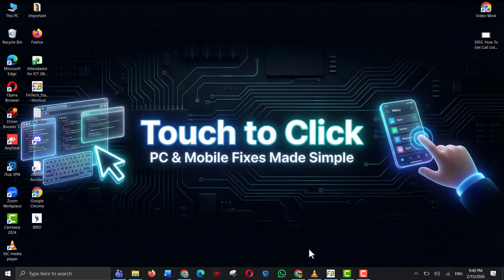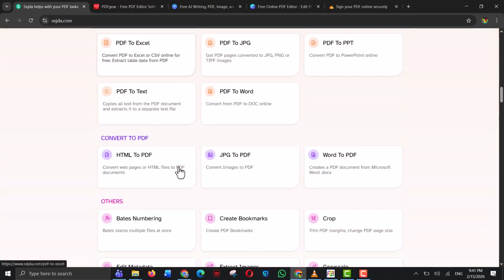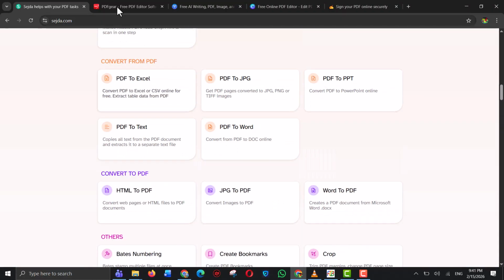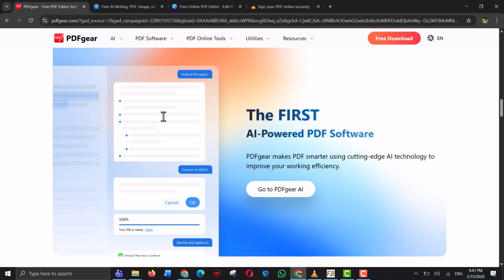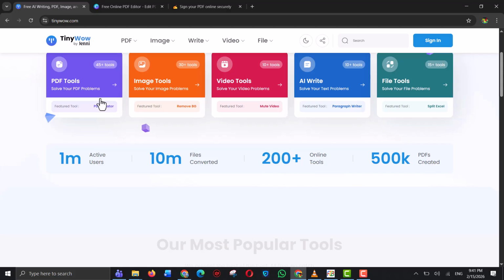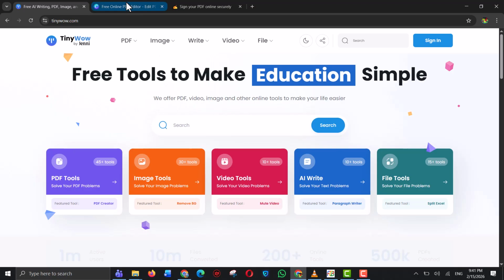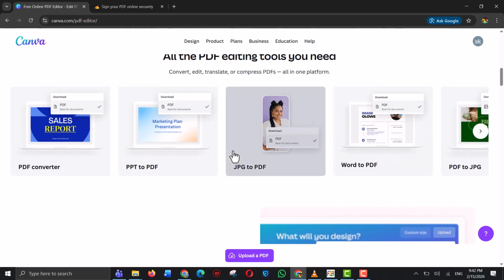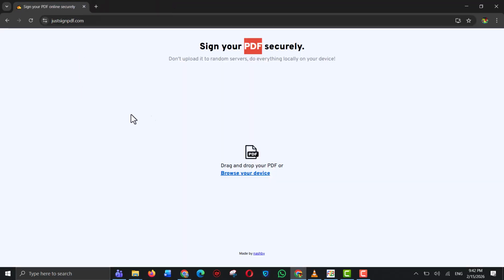5 Best Free PDF Editors For Windows | Top Tools Reviewed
📝 Discover the five best free PDF editors for Windows in this comprehensive guide. We show you powerful tools to edit, convert, and manage your PDF files easily without any cost. Whether you need a web-based solution, a desktop application, or a tool for digital signatures, this video has you covered. Learn about each editor's unique features to find the perfect one for your needs as a student, professional, or casual user. Start streamlining your document workflow today with these excellent free options for Windows.

⏱️ -- TIMESTAMPS --
0:00 - Introduction to Best Free PDF Editors
0:15 - 1. Seda PDF (Web-Based Editor)
0:37 - 2. PDF Gear (Desktop Converter & Editor)
1:01 - 3. Tiny Wow (Fast Online Tool)
1:16 - 4. Canva (Visual Design Editor)
1:38 - 5. Just Sign PDF (Digital Signature Tool)